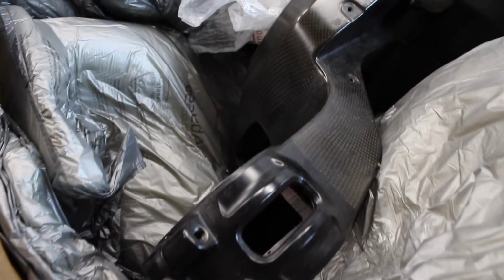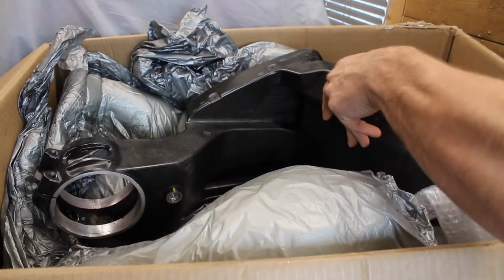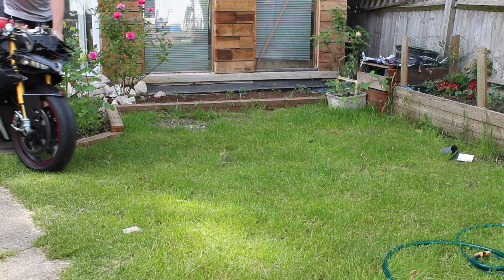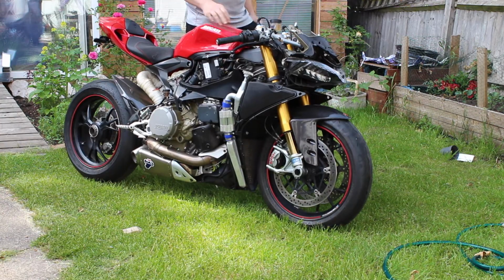Unboxing FULL CARBON swingarm - Ducati Superleggera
Hey guys!
I recently bought a 1299 Superleggera full carbon fiber swingarm. Only 500 of these have been made in the world - and I now have one!
This piece came off a 2017 bike with 1,500 miles on it. The guy who i bought it from converted his Superleggera into a track bike - can you believe it?!
I've been looking for this swingarm for years. Now that I have it, I will be doing my super light 1199 Panigale full carbon fiber build. The carbon fiber parts will be made by me.